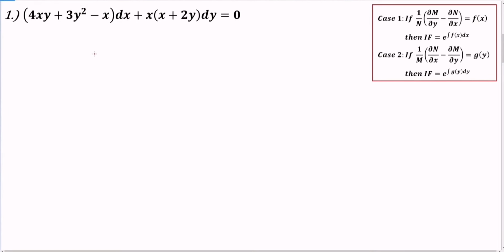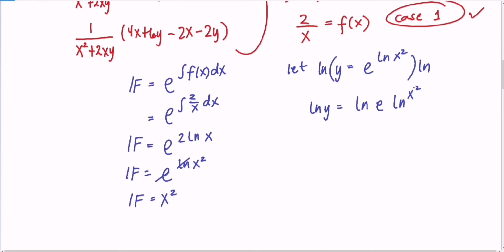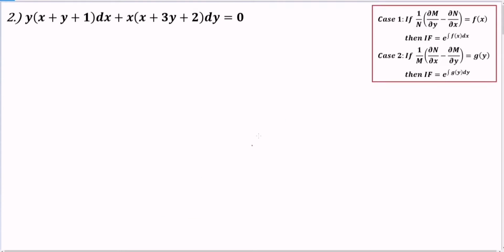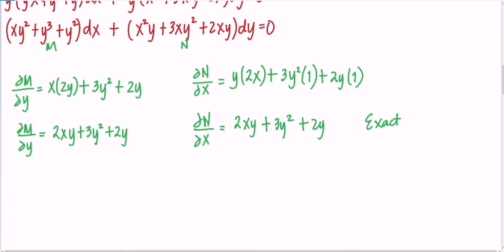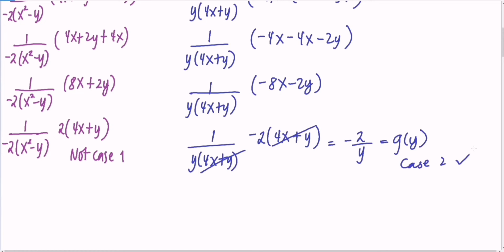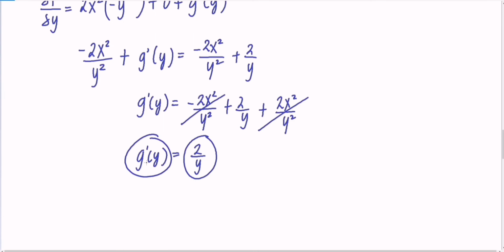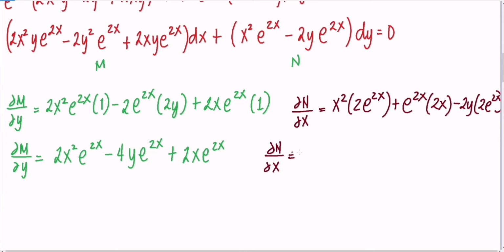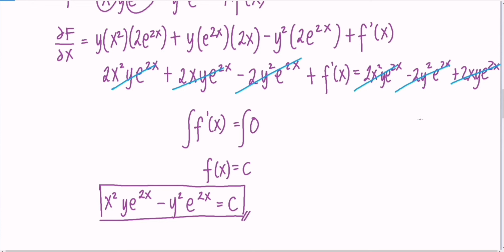NON-EXACT DIFFERENTIAL EQUATIONS | Integrating Factor | Non exact DE | TAGALOG-ENGLISH